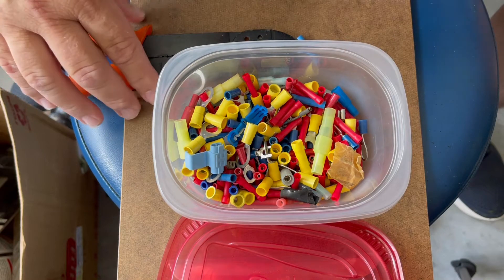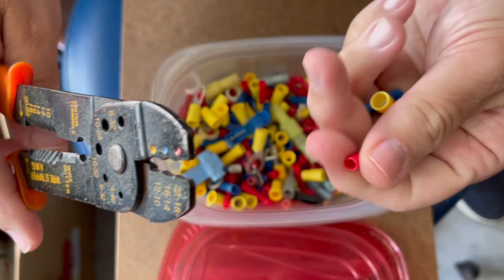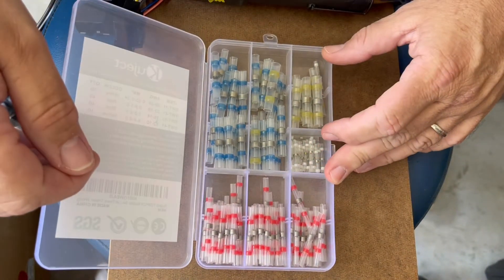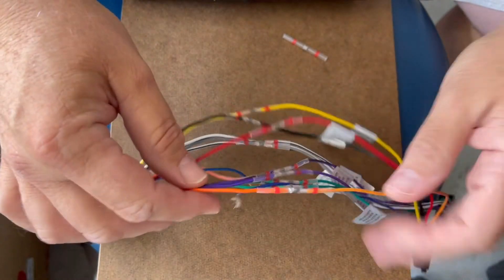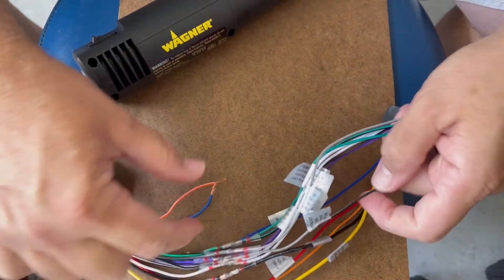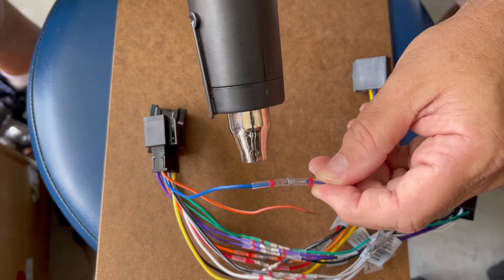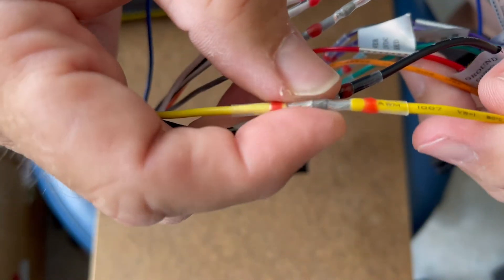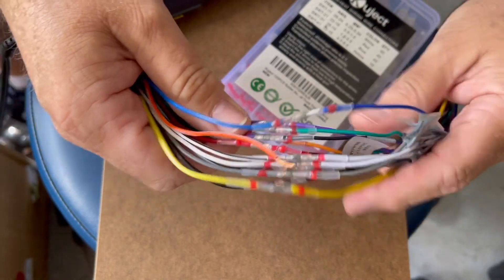Cool and Unique Wire Connectors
If you're going to be doing any wiring on your car, you might want to check out these unique heat shrink/soldier connectors!